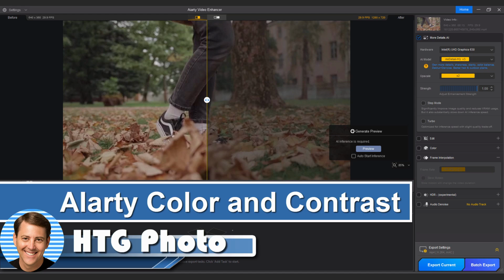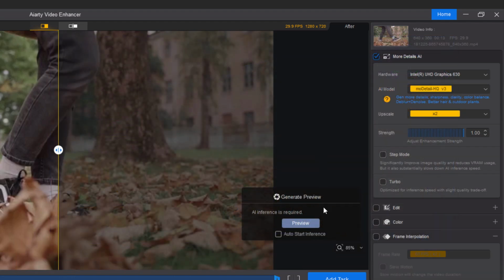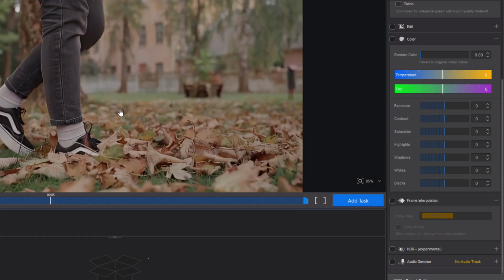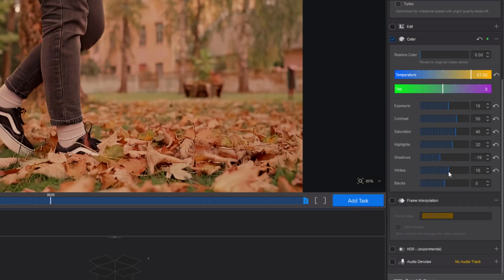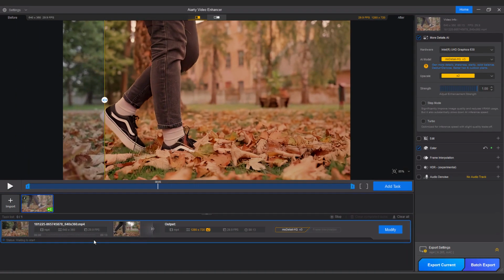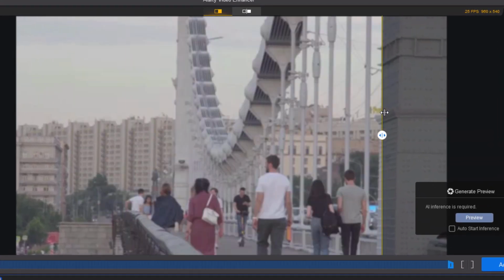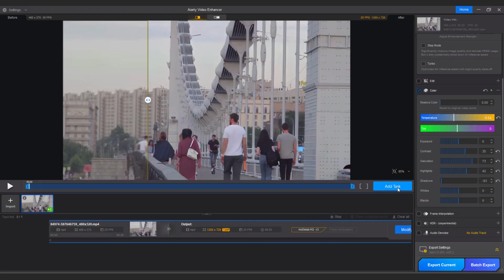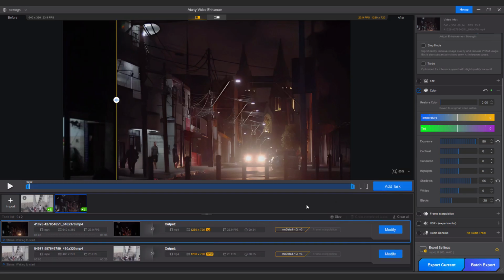Low Quality Video to High Quality | Aiarty Video Enhancer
This AI Tool Made My Video Colors Look Amazing with Aiarty Video Enhancer.

Improve color, contrast, and exposure in your videos fast using AIarty Video Enhancer! In this beginner-friendly tutorial, I’ll show you how to make dull, flat footage look brighter, sharper, and more professional using AI-powered video enhancement.

If your videos look washed out, low contrast, or lacking strong color, AIarty Video En-hancer can help restore detail, improve vibrancy, and boost overall video quality with just a few simple steps.

In this video you’ll learn:
✔ How to improve video color using AI
✔ How to boost contrast without overediting
✔ How to make videos look sharper and cleaner
✔ Best settings for beginner-friendly video enhancement
✔ How AIarty Video Enhancer speeds up video correction

This is a great workflow for YouTubers, content creators, marketers, and anyone working with video who wants better-looking footage without spending hours manually color grading.

Even if you mainly work in photo editing, understanding AI-powered video enhancement tools can save huge amounts of time for YouTube content creation and social media projects.

Chapters:
00:00 How to improve quality of video with Aiarty Video Enhancer
01:32 Improve Color and Contrast
08:44 Balance a Light Video
10:44 Balance a Dark Video
12:30 Get Aiarty Video Enhancer